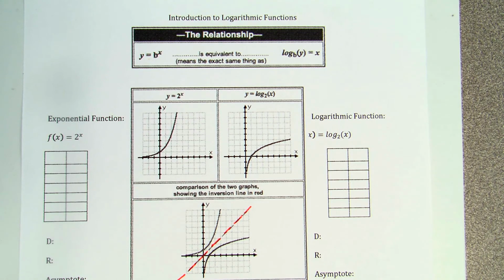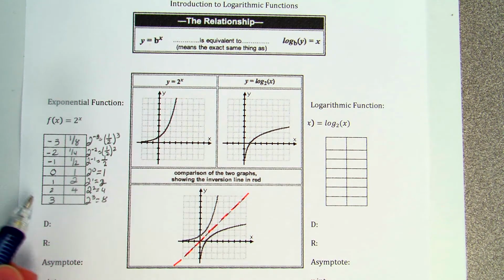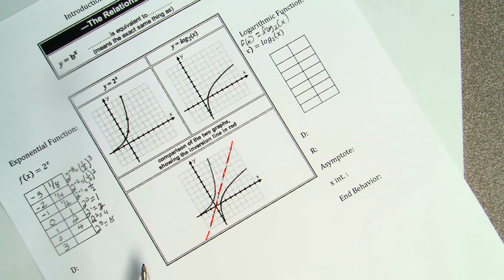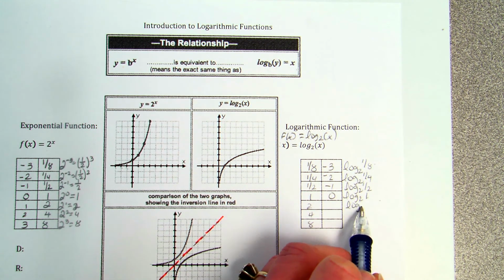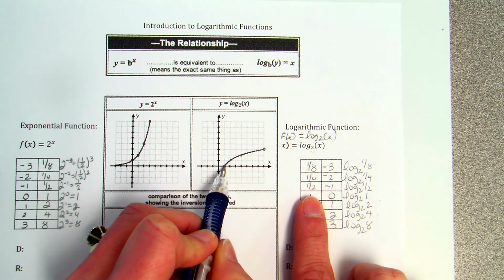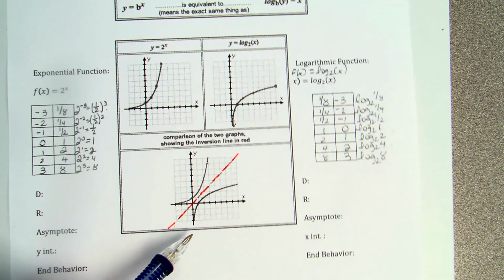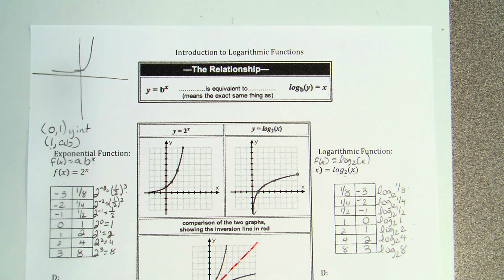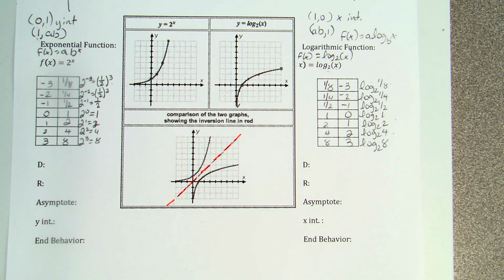Intro to Logarithmic Functions part 1